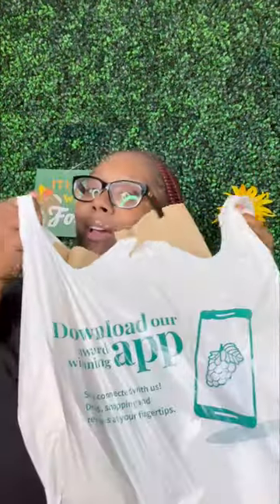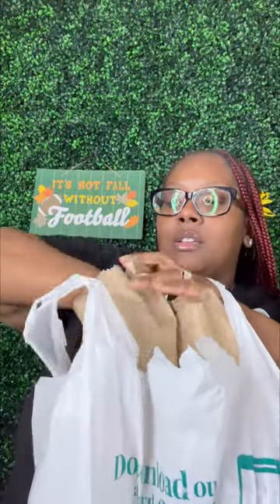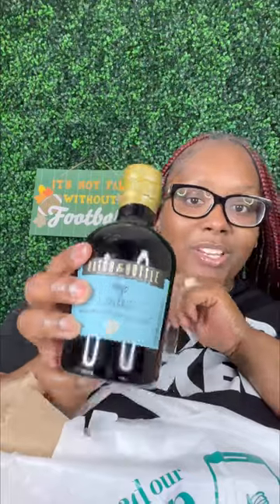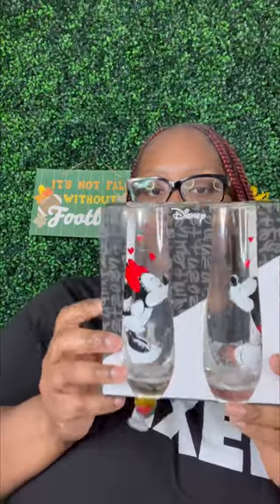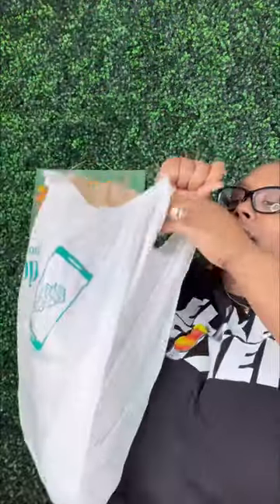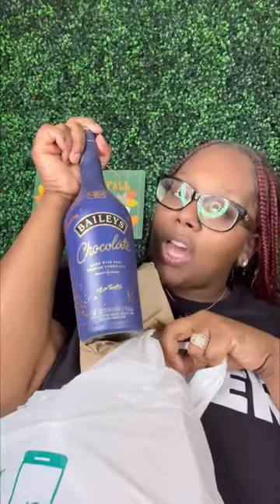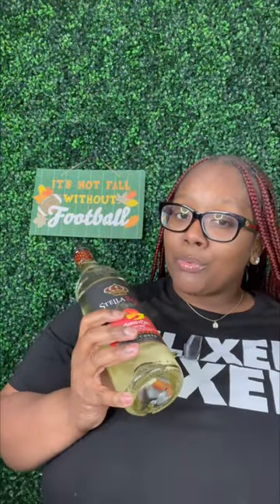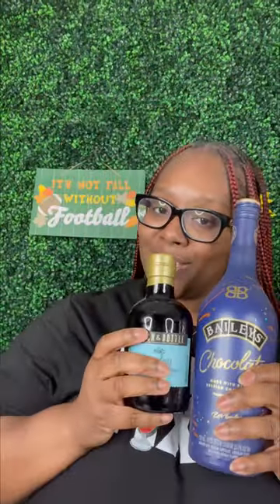My total wine haul (Bar Restock)